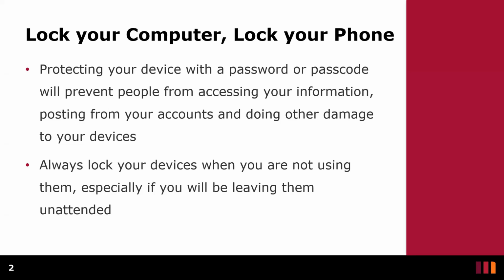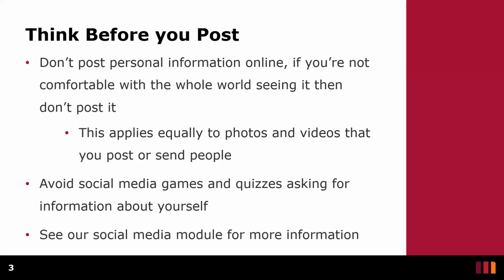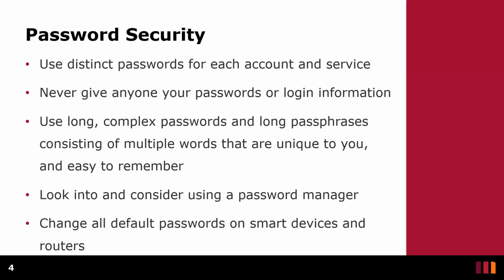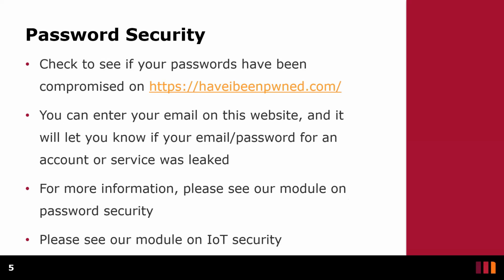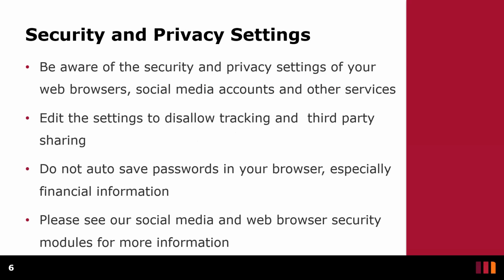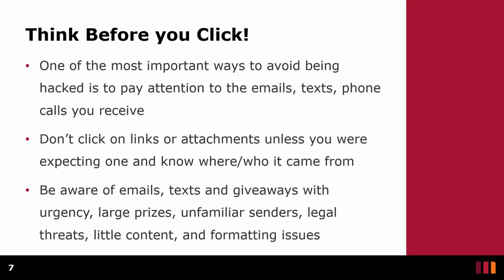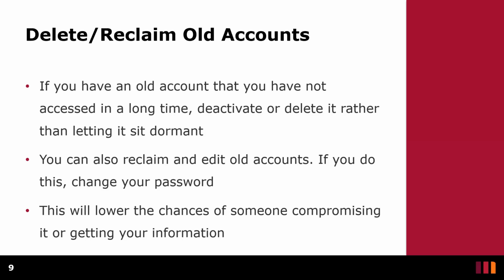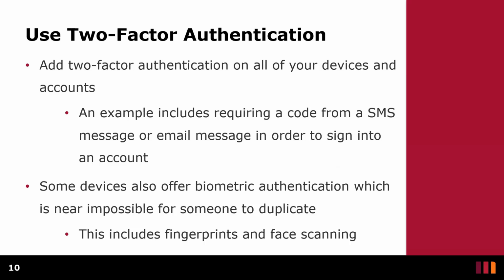Why Would Someone Hack Me? Best Practices to Avoid a Hack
This video is part of a series on "Why Would Someone Hack Me?", to learn more about this topic, or other cyber security topics, please

We would like to thank the Canadian Internet Registration Authority for providing us the opportunity to bring you this content. These modules have been created as part of a CIRA community investment proposal grant intended to improve cyber security literacy, and ensure that every Canadian has access to the information and best practices to avoid being hacked